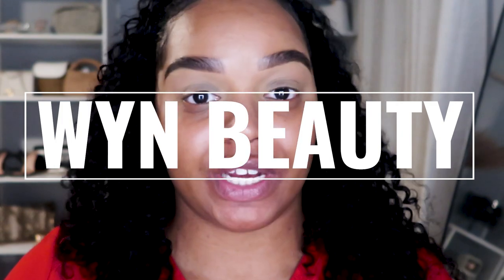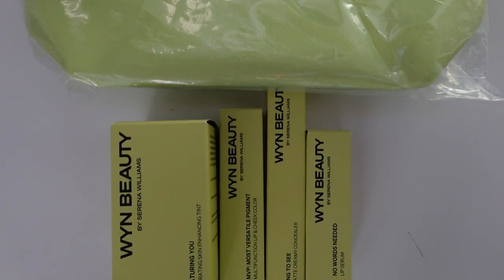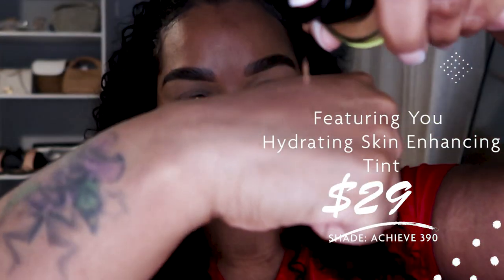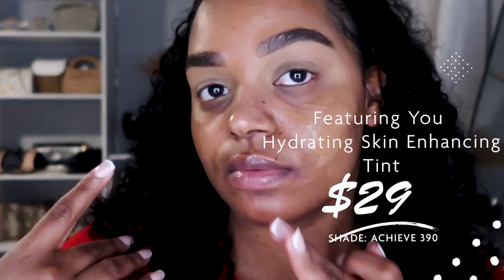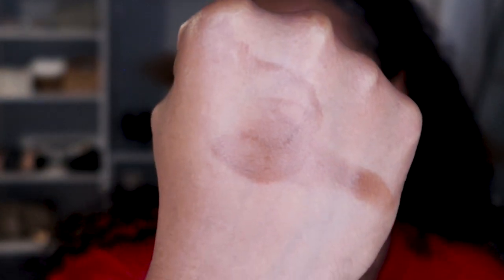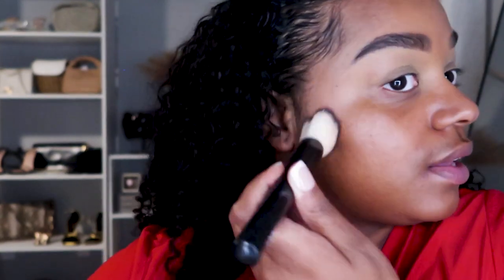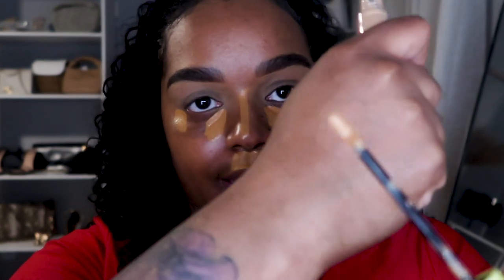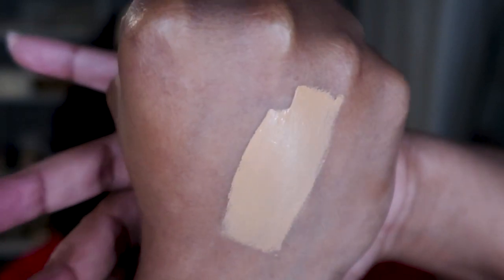FIRST IMPRESSIONS of WYN BEAUTY by SERENA WILLIAMS | My First Thoughts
Hey Y'all! Today's video is a makeup review and first impressions of Serena Williams new makeup line called WYN Beauty! We're going to test out the skin tint, concealers, lip and cheek stain, and lip serum. This is also a makeup in real life where I use NO FILTERS or additional lighting... I want yall to SEE ME and how these products work on my real skin! I hope you enjoy!!

Products mentioned:
Wyn Beauty Featuring You Hydrating Skin Enhancing Tint SPF 30

Wyn Beauty Nothing To See Soft Matte Creamy Concealer

Wyn Beauty MVP: Most Versatile Pigment Multifunction Lip & Cheek Color

Wyn Beauty No Words Needed Lip Serum

Wyn Beauty Concealer Review Wyn Beauty Skin Tint Review Wyn Beauty Serena Williams wyn beauty Wyn Beauty Reviews Serena Williams Beauty Brand Wyn Beauty Makeup Reviews New Makeup What's new at Ulta

Chapters:
00:00-01:53--Intro
01:54-06:40--Skin Tint application & chat
06:41-10:43--Concealer application & chat
10:44-13:28-Cheek stain application & chat
13:29-17:28--Lip stain application & chat
17:29-19:15-- Lip Serum application & chat
19:16-25:31--Wrap up of all products / first impression